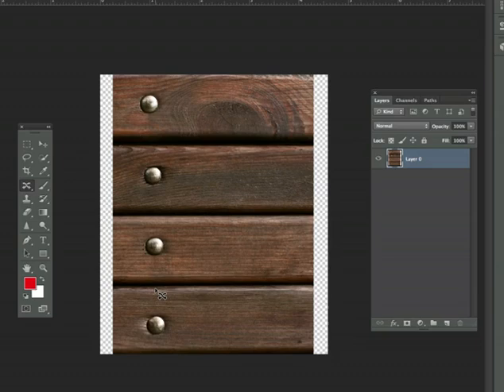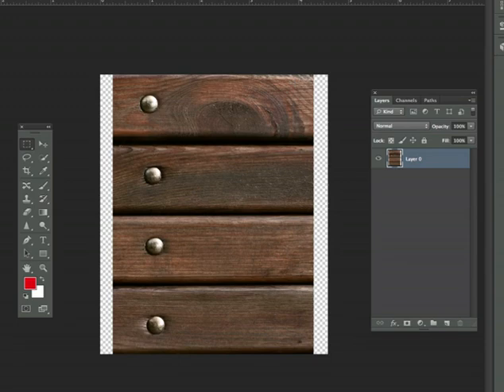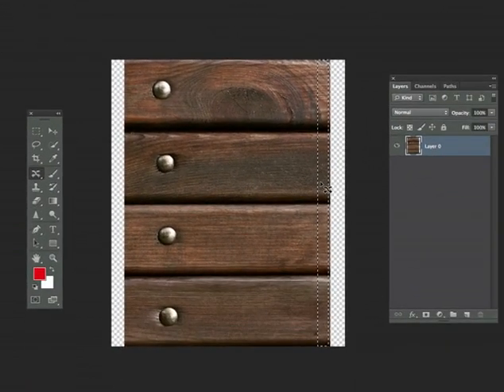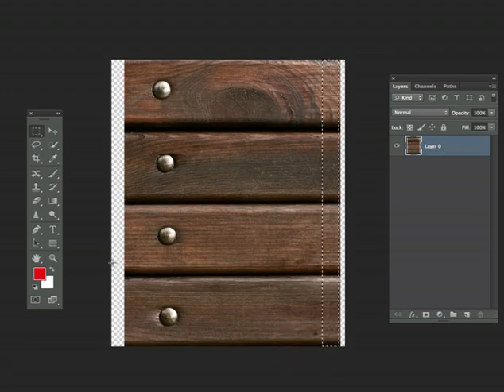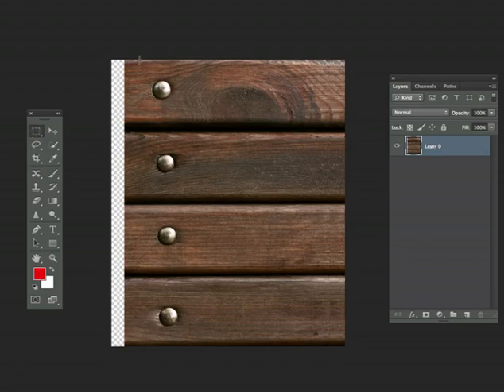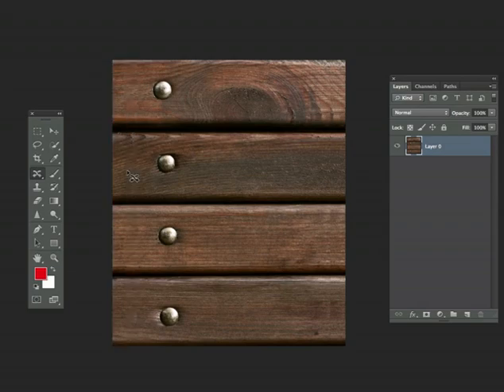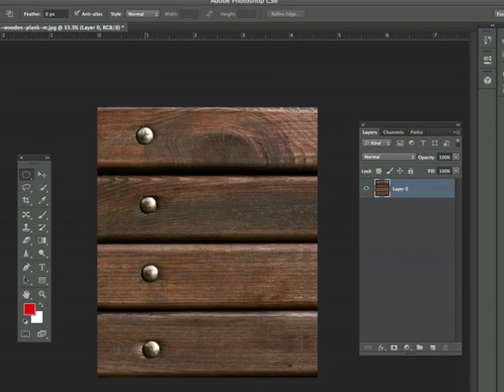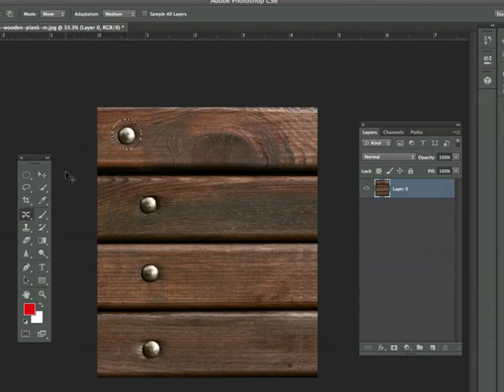How to Use Content Aware Move Tool in Photoshop CS6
In Photoshop CS6, the Photoshop team introduced a new Content Aware feature called Content Aware Move. Content Aware Move will allow you to select pixels and move or extend them to another area of your image without the use of layers and masks. All you need to do is select some pixels, drag them to a new position and let go. Photoshop CS6 will erase the old selection and move your pixels to your desired location. In this episode of our Introduction to Photoshop CS6 series we will explain how this new feature works. Let's take a look!